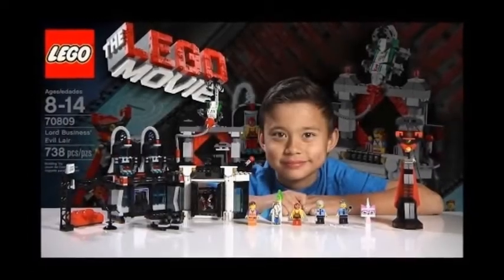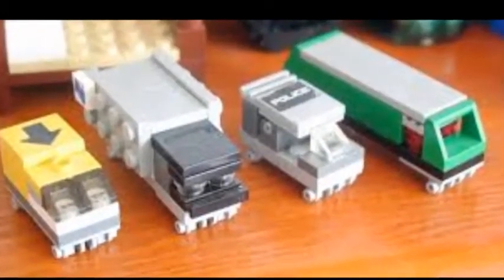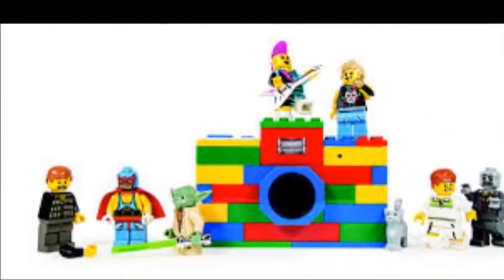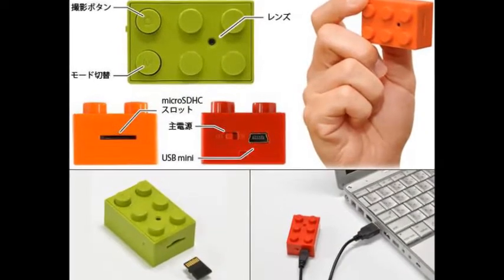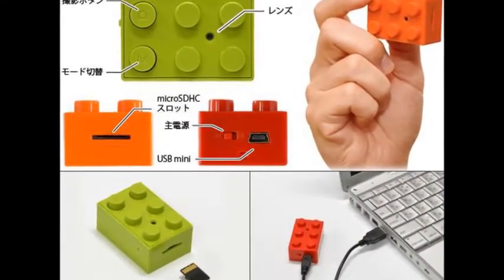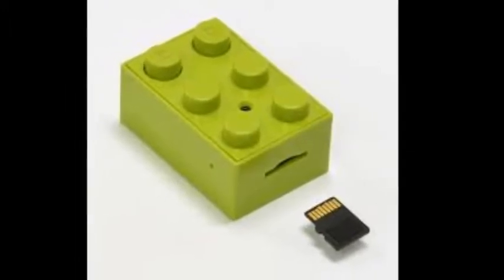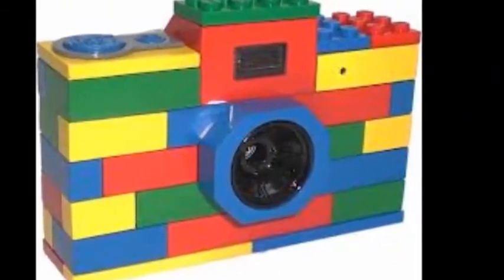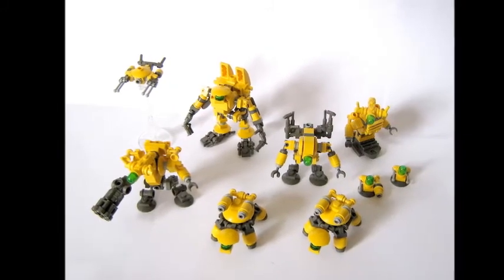Camera made from one tiny Lego brick actually works